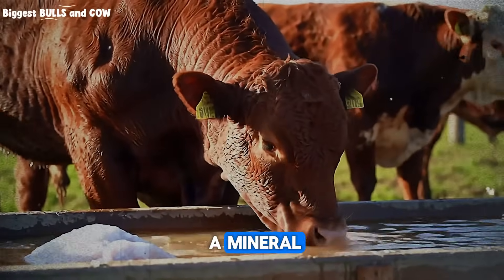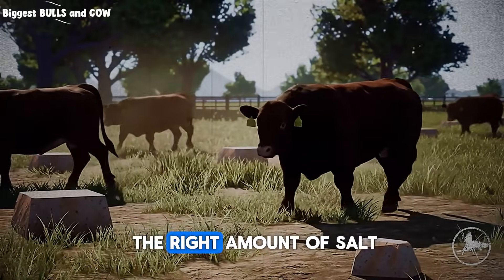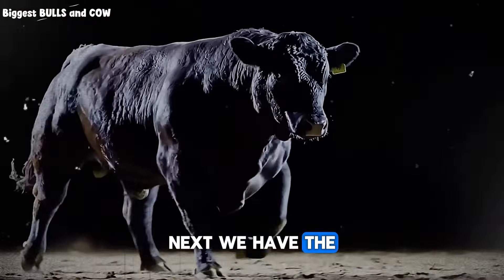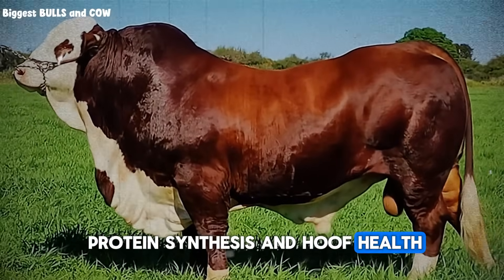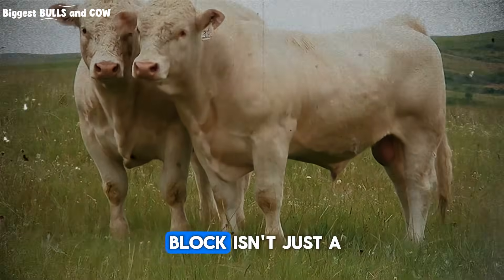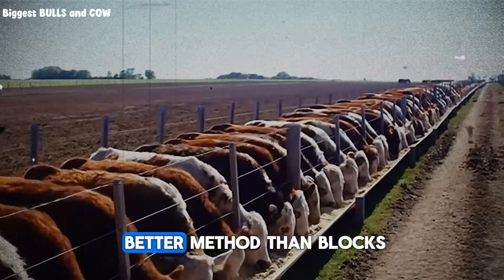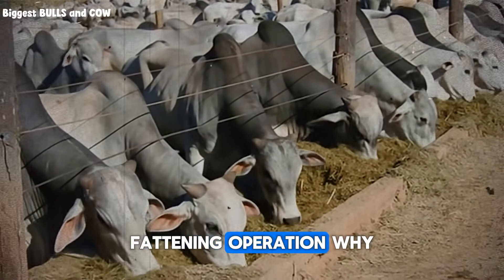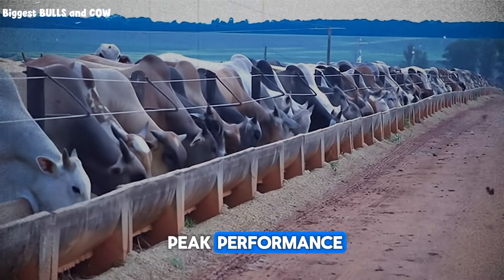Best Salt Type for Cattle Fattening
Are you using the right salt to maximize your cattle's weight gain, or is it just a rock they lick? Choosing the correct salt block is one of the most cost-effective ways to boost your herd's performance and profitability. In this guide, we break down the critical differences between plain white, trace mineral, and sulfur salt blocks.

Discover which salt is scientifically proven to fuel faster growth, improve feed digestion, and enhance overall herd health. We'll reveal the single best choice for most fattening operations and expose the common mistakes that could be costing you money and slowing down gains.

In this video, we cover:

Why salt is essential for cattle growth and digestion.
The difference between White Salt, Trace Mineral Salt, and Sulfur Salt Blocks.

Which specific micro-minerals (Cobalt, Copper, Zinc) are crucial for fattening.

The most common and costly mistake ranchers make with salt block placement.

When to choose loose minerals over traditional blocks for maximum intake and performance.

Share your experience with salt and mineral programs in the comments below!

Thank you for watching: cattle salt, salt for cattle, beef cattle, cattle weight gain, trace mineral salt block, cattle fattening, cattle nutrition, mineral deficiency in cattle, how to increase cattle weight, white salt block for cattle, sulfur salt block for cattle, loose minerals for cattle, ranching tips, livestock management, best salt for fattening cattle, improving cattle digestion, cobalt for cattle, copper deficiency cattle, farm management, raising profitable cattle